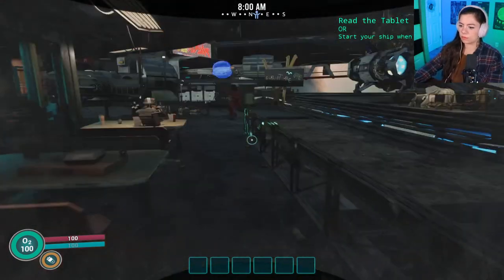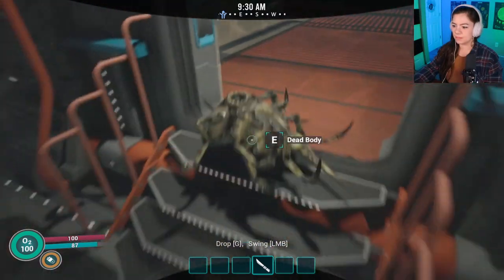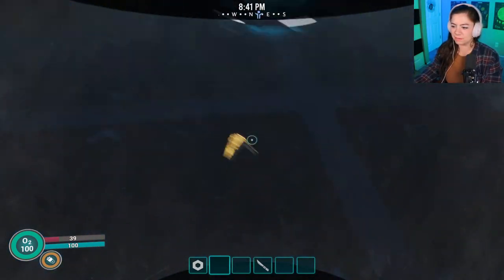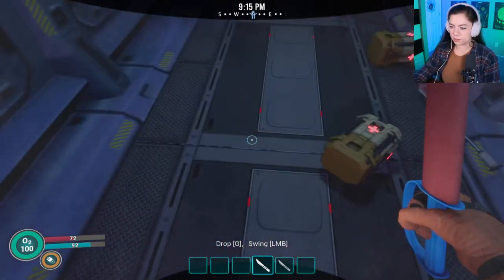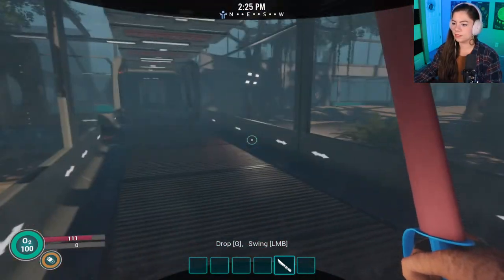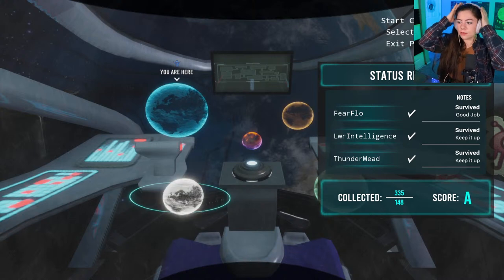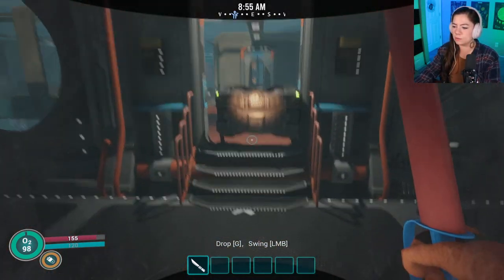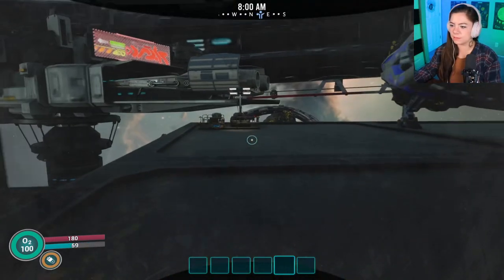Sketchy's Contract - Fancy Lethal Company?? |Horror Game Let's Play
Welcome back! We are playing a new game tonight with the boys. This game is very reminiscent of Lethal Company in that we are trying to fulfil quota and gather scrap all while trying not to get killed.

Joined tonight with Lwrintellegence and @ThunderMeadYT